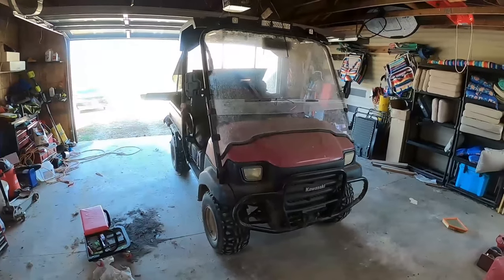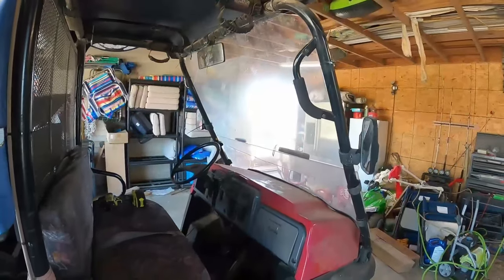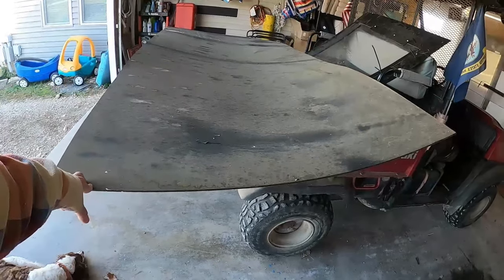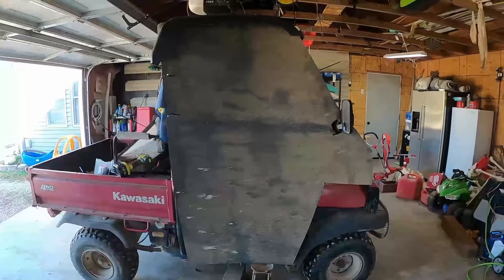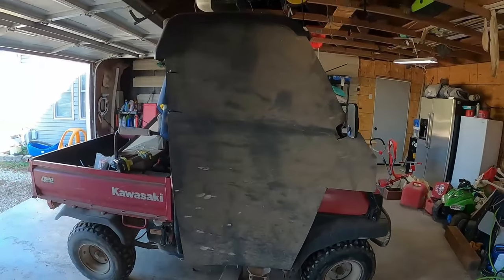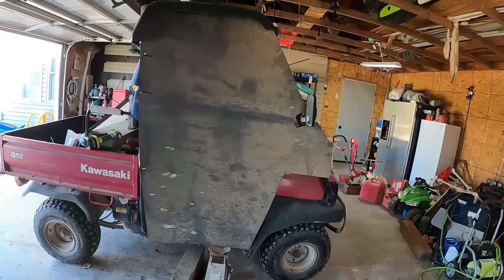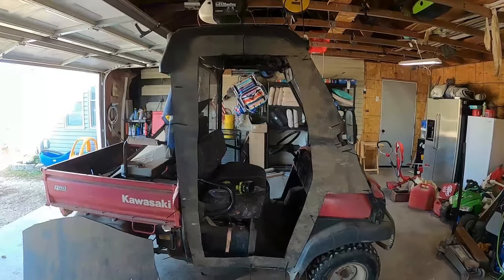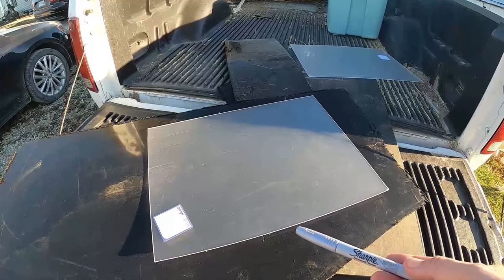DIY hard door for the 3010 mule